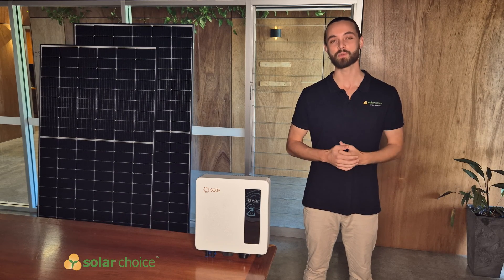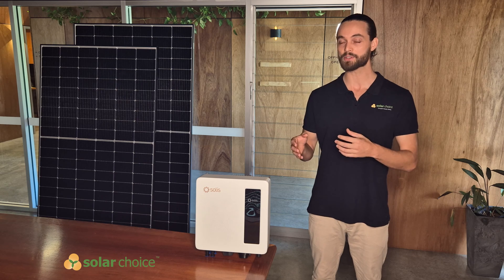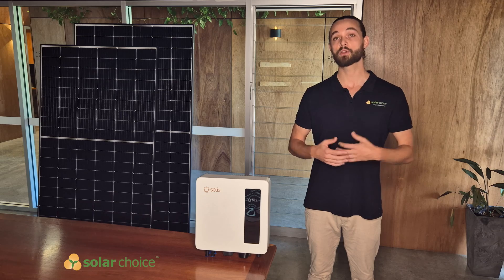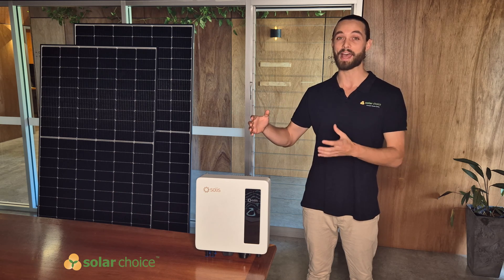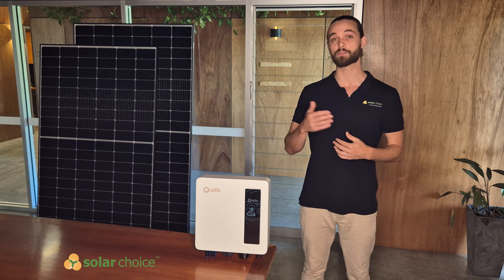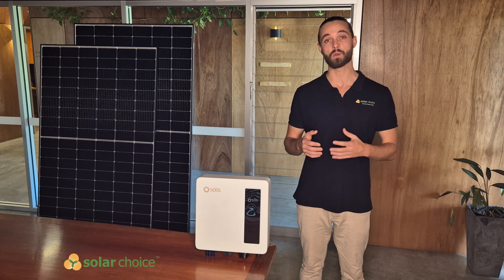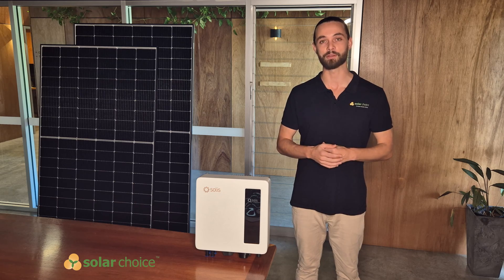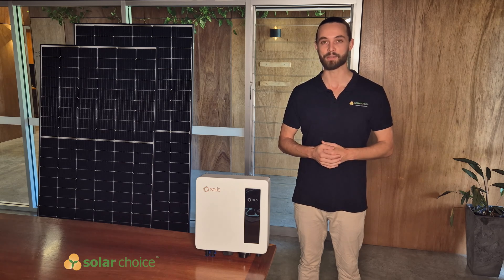SOLIS INVERTER REVIEW: An Independent Analysis Uncovers the Efficiency of the Smaller S6 Series!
Join James Shand at Solar Choice, Australia’s only online instant quote comparison website, as we delve into the new Solis S6 series. With no ties to manufacturers, our solis inverter review is completely independent offering you the unbiased information you need to make informed decisions.

Timestamps:

00:06 - Introduction to Solar Choice and our impartial review approach.
00:21 - Solis S6 Series Overview: From company background to the latest inverter technology.
01:11 - Design and Efficiency: How the S6 compares to its predecessor, the S5 series.
02:33 - Affordability and Cost-Effectiveness: The financial advantages of choosing Solis.
03:04 - Warranty Information: Extending your warranty from 5 to 10 years for free.
03:38 - Final Verdict: Why the S6 series might be the right choice for your home.

Highlights:

Space-Saving Design: The S6 series offers a sleeker, more elegant design, perfect for modern homes.
Power Range: Catering to smaller rooftop projects with power ranges from 3kW to 6kW.
Efficiency: Although slightly less efficient than the S5 series, it still boasts 97.3% maximum efficiency.
Cost-Effective: Manufactured at scale in China, the S6 series presents an affordable option without compromising on overall quality.
Extended Warranty: Learn how to easily extend your warranty to 10 years at no extra cost.